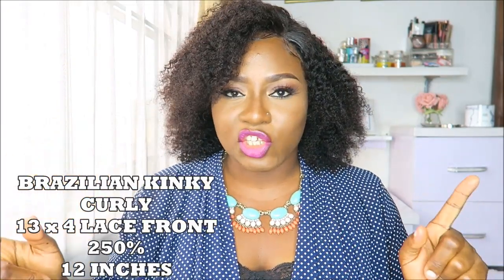MY BOYFRIEND CALLED ME FAT!! | CELIE HAIR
I'm sharing a SubscriberMail and I want you to give me your opinions on this in the comments.

My neck piece is from @jan5accessories

❤️️Hair is from Celie Hair.

Celie Hair kinky curly lace front wig 12inch 250% Denisty